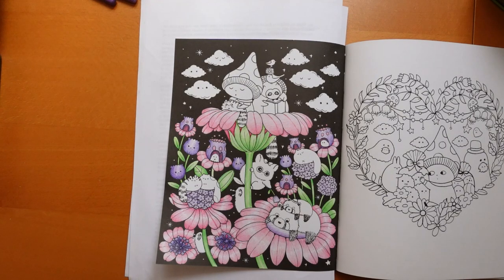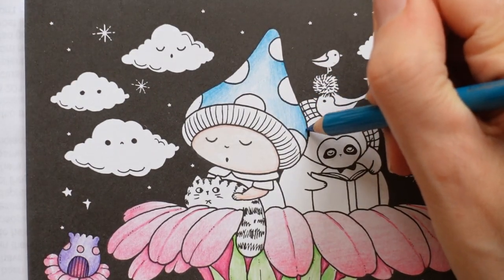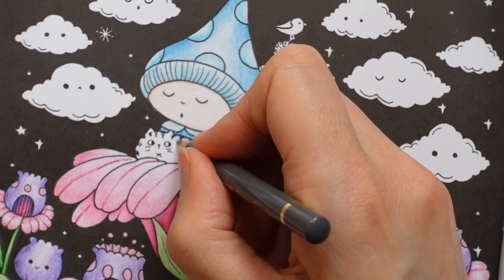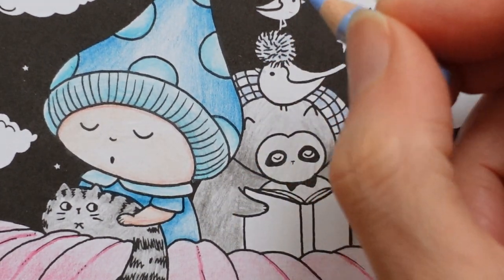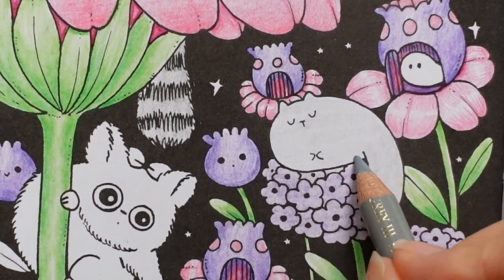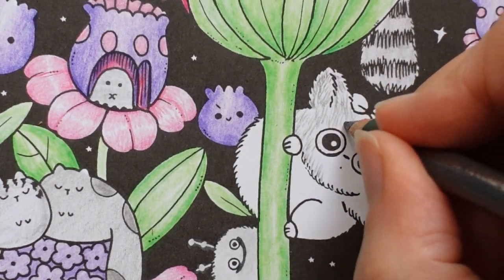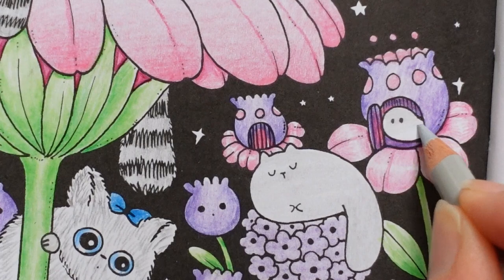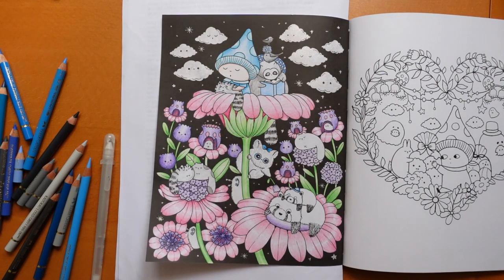Adult Colouring Tutorial Cute Critters- from A Million Sweet Things by Lulu Mayo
This is part two of a tutorial showing how to colour a flower page from A Million Sweet Things by Lulu Mayo using Polychromos pencils.

Pencils Used: Light Phthalo Blue, Middle Phthalo Blue Phthalo Blue, Cobalt Blue, Sky Blue, Bluish Turquoise, Cobalt Turquoise, Light Cobalt Turquoise, Cold Grey I, Cold Grey II, Cold Grey III, Cold Grey IV, Cold Grey V, Cold Grey VI, Paynes Grey, Light Flesh, Medium Flesh

🌻🌻 Get the Resources:
A Million Sweet Things -

🎥🎥 Items that I use to film:
Camera –